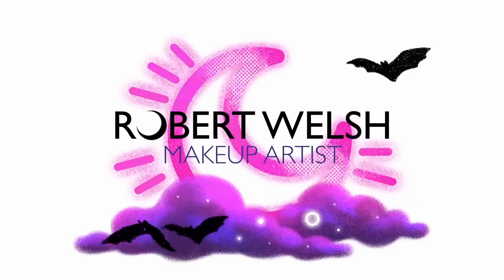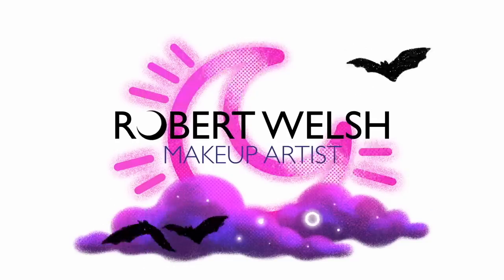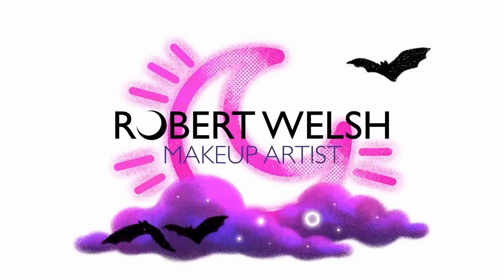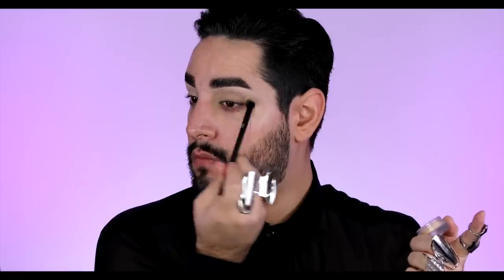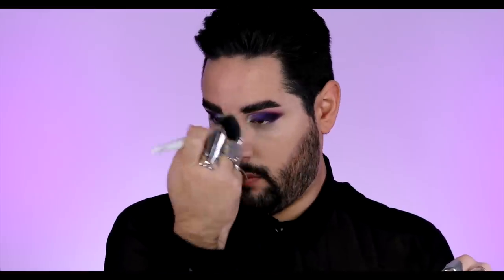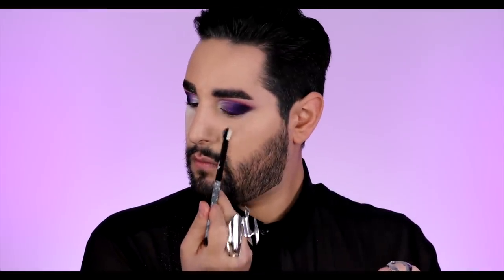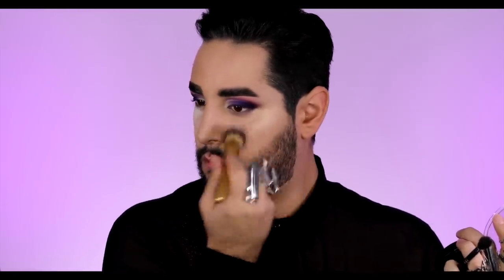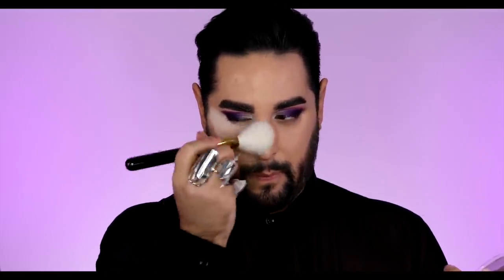STOP RUINING YOUR MAKEUP!! tips to perfect your makeup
Hey everyone! In today's video, I am showing you some little tips to help perfect certain parts of your makeup routine!

CODE | ROBERT02GQZ
Applies to orders over $49